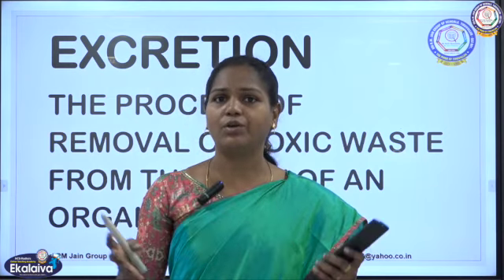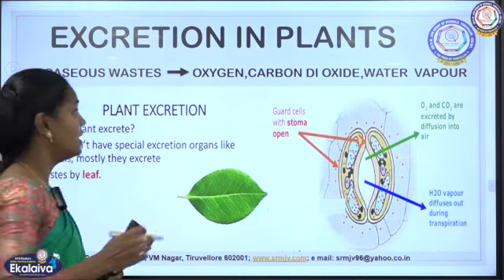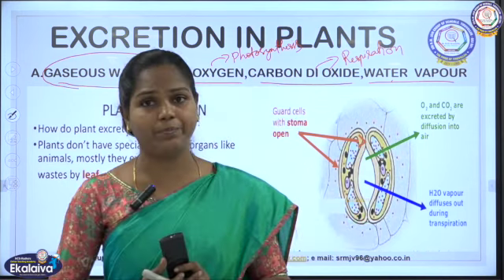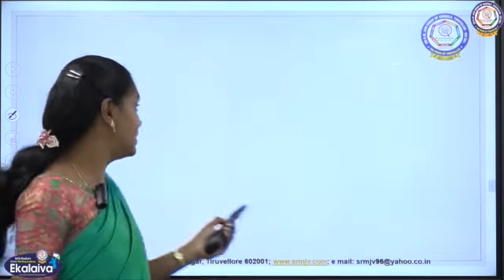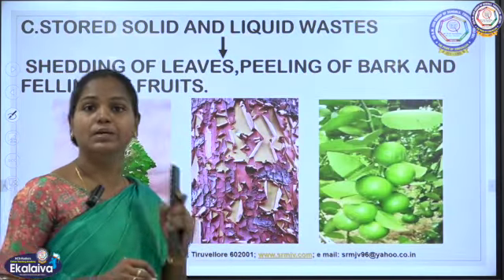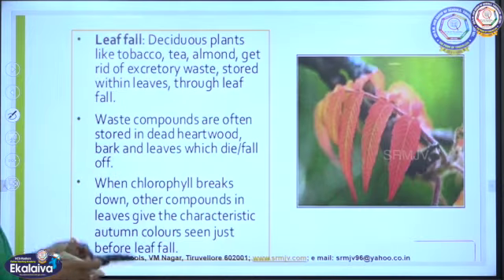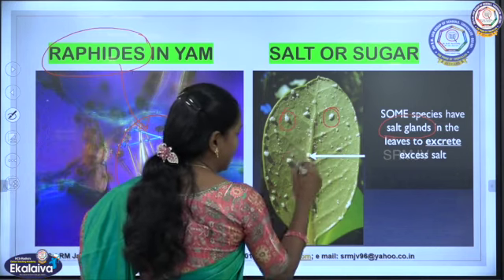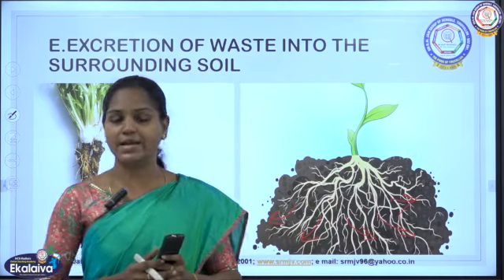CBSE-CLASS X-SCIENCE-Excretion in plants